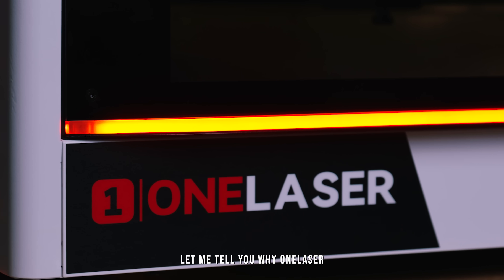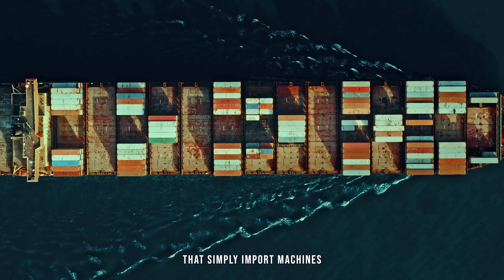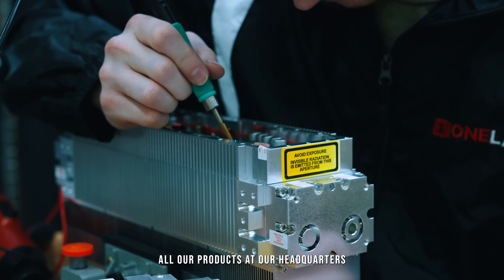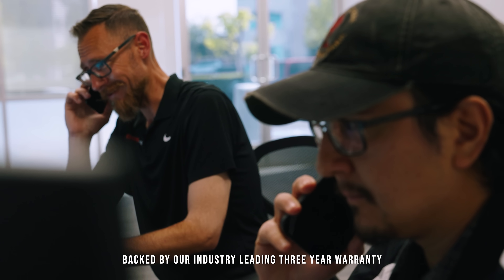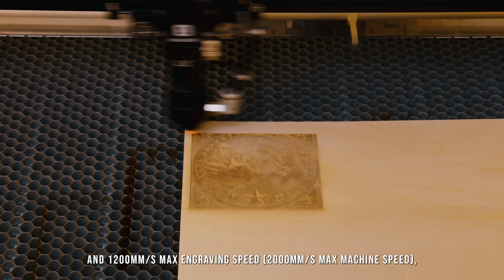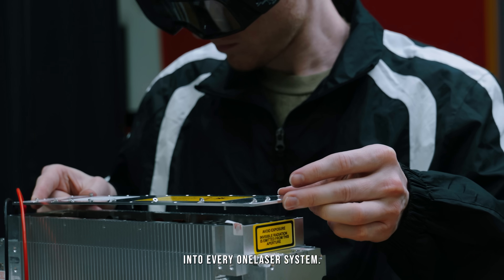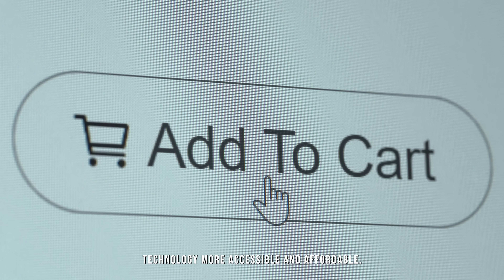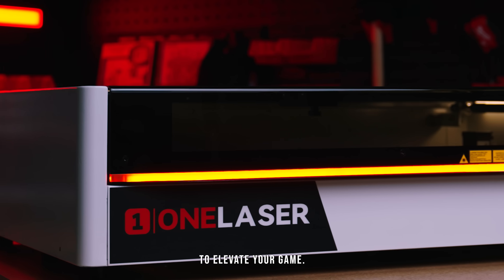Engineered in the USA: What Makes OneLaser Different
OneLaser is the ultimate choice for the next generation of RF tube laser machines world wide.

Unlike many overseas merchant brands that simply import machines prone to issues, OneLaser is a U.S.-based laser engineering and innovation company.

We design, develop, and rigorously test all our products at our headquarters in Orange County, California. Our professional-grade RF laser tubes are meticulously assembled, filled, calibrated, and serviced by our in-house engineering team—right here in the U.S.—backed by our industry-leading 3-year warranty and lifetime engineering support.

Because when you’re operating this engineering masterpiece at 3G acceleration and 1200mm/s engraving speeds, delivering over 5x the output of typical machines on the market. There’s no room for error. Every micron counts, and that level of precision is built into every ONELASER system.
All of this, while staying committed to making professional laser technology more accessible and affordable.

If you're ready to upgrade to a serious machine built for serious work, reach out today. Our team is here to help you find the perfect ONELASER system to elevate your game.